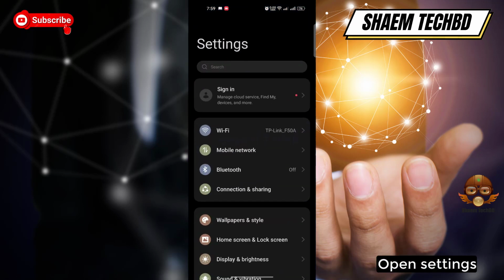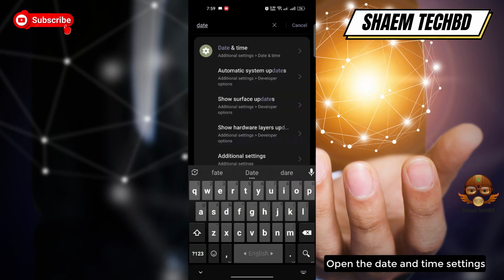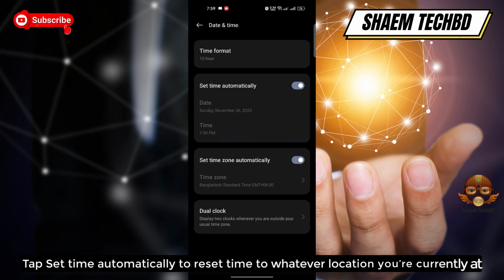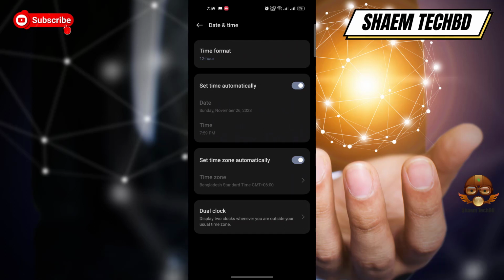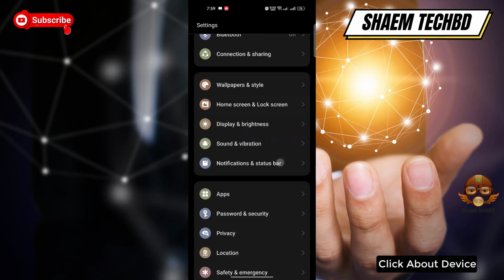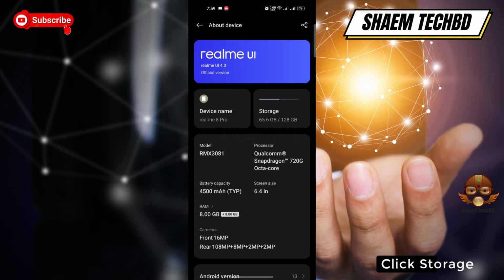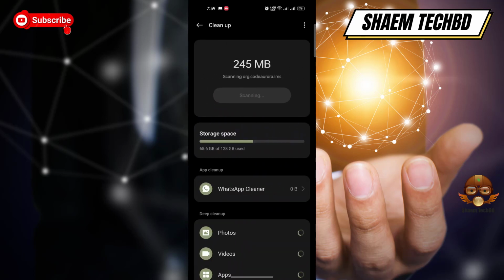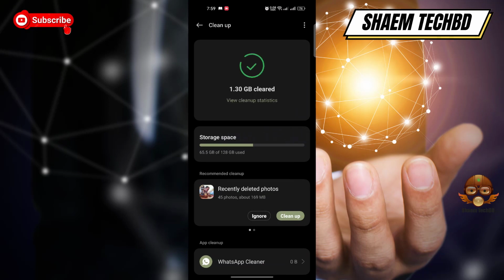How to Fix Hily App Keeps Crashing Issue in Android After New Updates